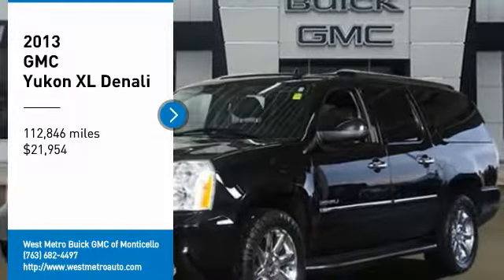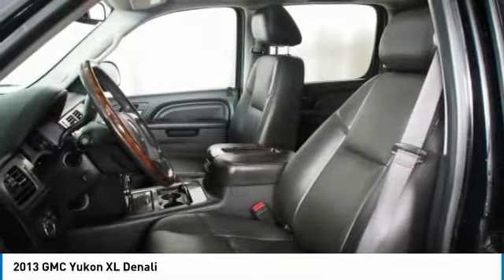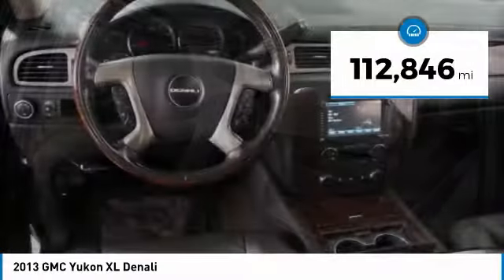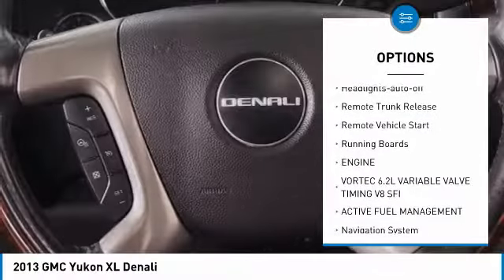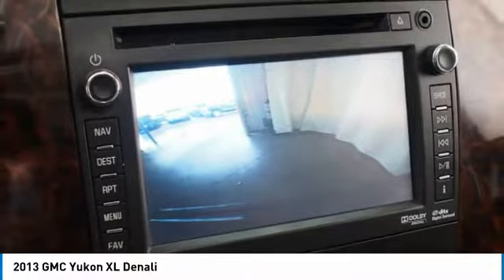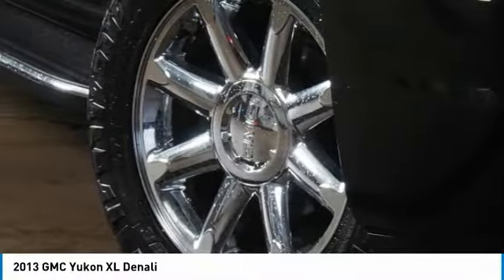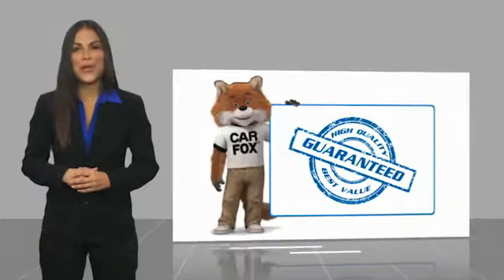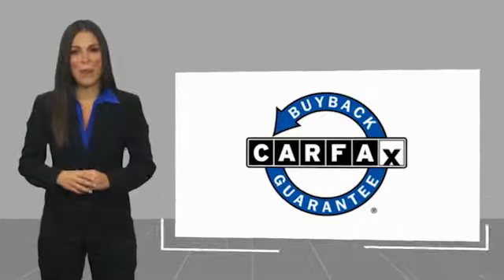2013 GMC Yukon XL Minneapolis, St Cloud, Elk River, Monticello, MN G19-377B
2013 GMC Yukon XL Denali

Onyx Black 2013 GMC Yukon XL Denali AWD 6-Speed Automatic HD Electronic with Overdrive Vortec 6.2L V8 SFI VVT Serviced and Detailed to Precision, AWD, 2nd Row Power Seat Release Only, 2nd Row Reclining Captain's Bucket Seats, 3rd Row DVD Screen, Automatic Air Level Control, Autoride Suspension Package, Body-Color Power-Adjustable Heated Outside Mirrors, Color-Keyed Heated Leather-Wrapped Steering Wheel, Front Round Halogen Fog Lamps, Heated & Cooled Driver & Front Passenger Seats, Heated 2nd Row Seats, Heavy-Duty Air-to-Oil Auxiliary Transmission Oil Cooler, Heavy-Duty Air-to-Oil External Engine Oil Cooler, Inside Rear-View Auto-Dimming Mirror, Luggage Rack Center Rails, Navigation System, Power Tilt-Sliding Sunroof w/Express-Open/Close, Power-Adjustable Pedals For Accelerator & Brake, Preferred Equipment Group 5SA, Rear Power-Operated Liftgate, Rear-Seat DVD Player Entertainment System, Remote Vehicle Starter System, Sun, Entertainment & Destinations Package, Universal Home Remote.brbrThe West Metro Volume Leader.brbrbrWe are a local family owned dealership and pride ourselves on small community feel, making your vehicle buying experience as casual, fun and effortless as possible. Our online reputation speaks volumes of who we are. Thanks for looking.brbrReviews:br  * If you regularly need to carry eight or nine people and their gear - and don't want to be seen in a minivan - the GMC easily accommodates passengers and cargo. Those who need serious towing ability will find plenty of it even in lower-trim models of the 2013 Yukon. Source: KBB.combr  * Seating for up to nine passengers; class-leading interior space; smooth road manners; attractive interior with quality materials; powerful 6.2-liter V8 in the Denali. Source: Edmunds